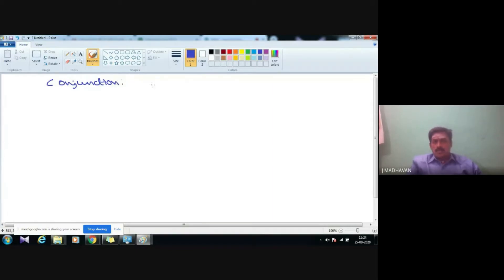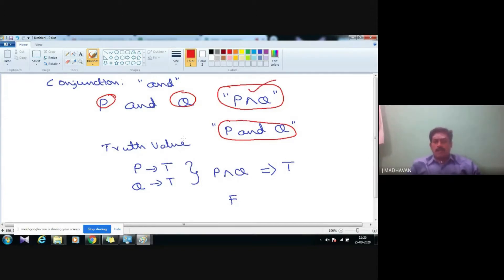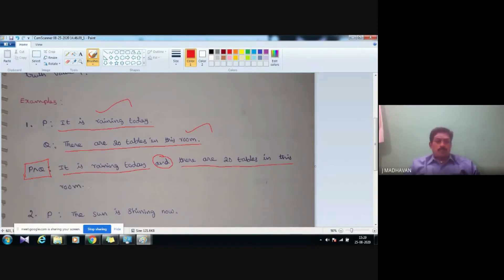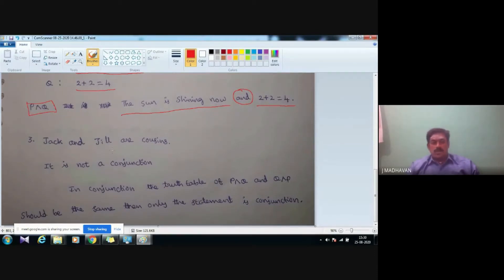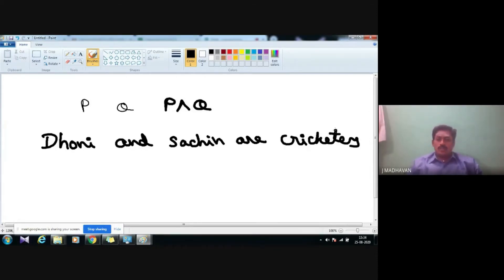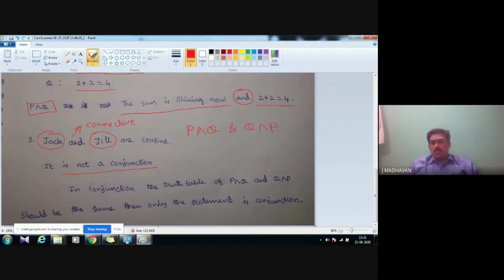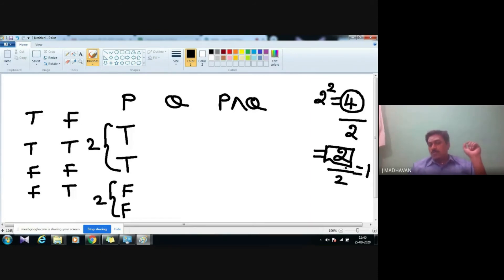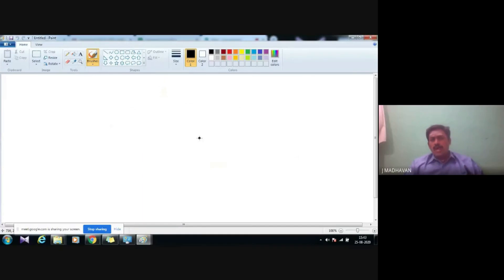JNTUA (R19) B.Tech II-I(CSE) Mathematical Foundations of Computer Science|Connective: Conjunction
In this Video, i have explained about Connective: Conjunction with example and truth table of conjunction. Also, explained easy method to write truth value combinations.